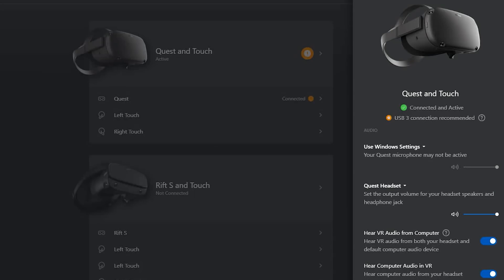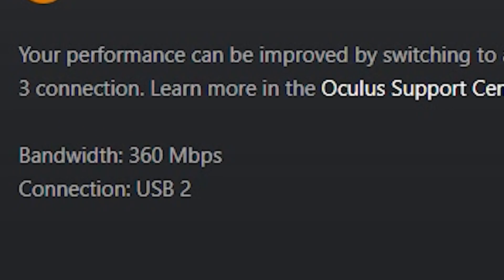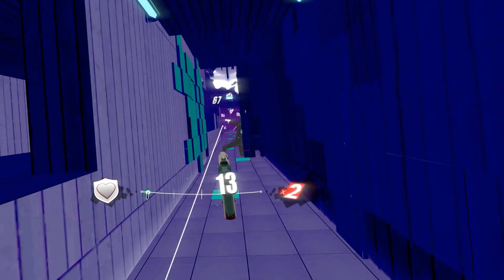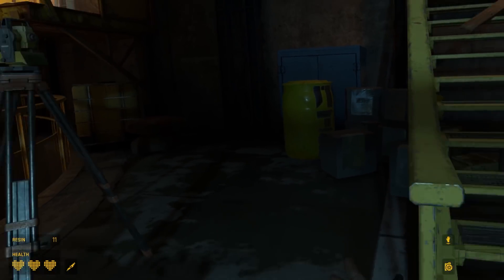NEW Oculus Link Update using USB 2.0 | How does it Hold up? [Setup & Testing]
Oculus Quest NEW Oculus Link Update Allows to use your original cable or any USB 2.0 connection to play PCVR games. But how well does it work with limited bandwidth? I'll show you how to setup and test it.

**Original cable works if plugged into usb 3.0 C port -  361 Mbps
     Didnt work in a 2.0 port or 3.0 for me with a converter (Could of just been me)
     used a USB A to C which worked. - 360 Mbps
     May have to try a few combinations, seems people are having different issues if any.

Good Day!

DAPUGE1
Shynee
BoggitVR
Jason Weiss
Aric
Jaroslaw Nikoniuk
Blank
Leo TSE
Harry Skigis
Chris Taylor
YeetMeister D
Steve Silk